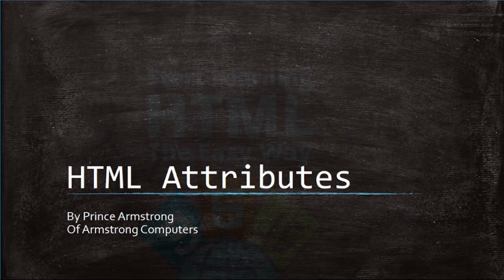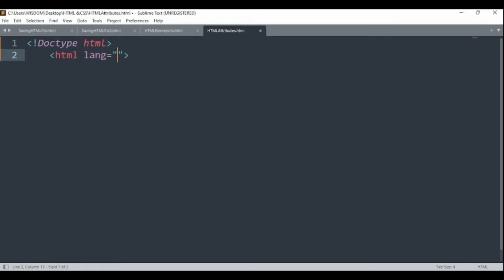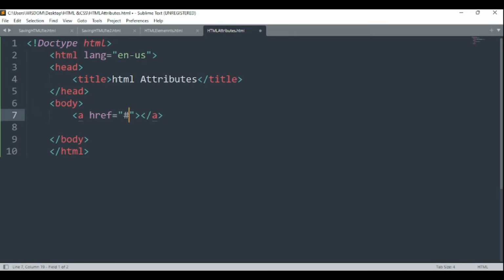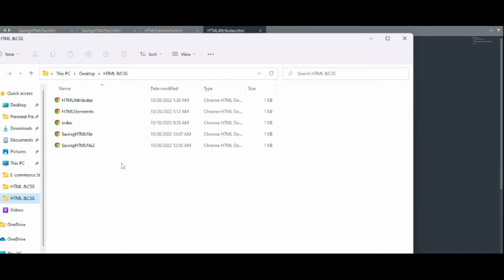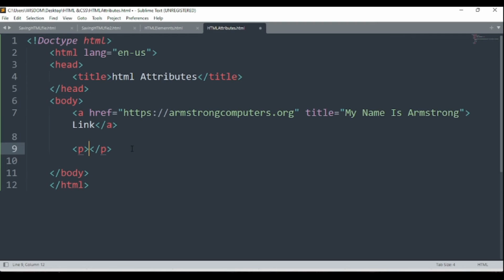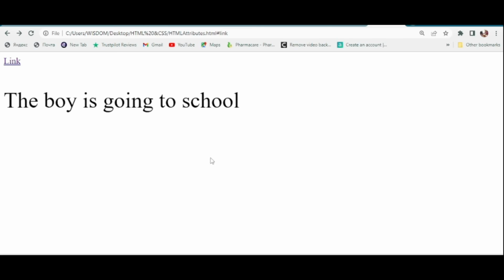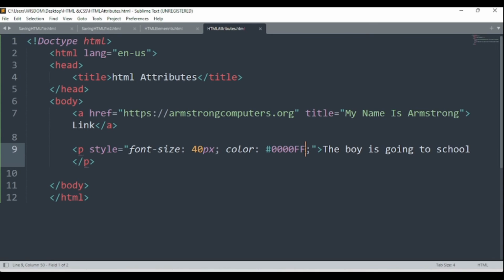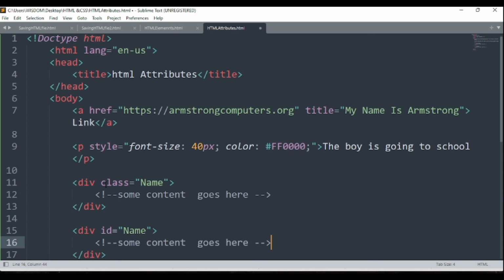What are HTML attributes? | How to use HTML attributes? | Learn to use HTML attributes easily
HTML attributes are used to add more information to an HTML Element.
👉🏿HTML attributes are found in HTML tags.
👉🏿HTML attributes only appear at start tags. It will never be on end tags.
👉🏿HTML elements can have multiple attributes.
👉🏿HTML attributes are composed of name/value pairs.
👉🏿there are some attributes that can be used on all HTML Elements though they may not have effects on some elements.
⌛TIMESTAMPS⏳
00:00 Intro
00:29 HTML Attributes
01:17 Example of HTML Attributes
11:03 Another example of Attributes
14:03 Attributes font color
17:19 Another example of HTML Attributes